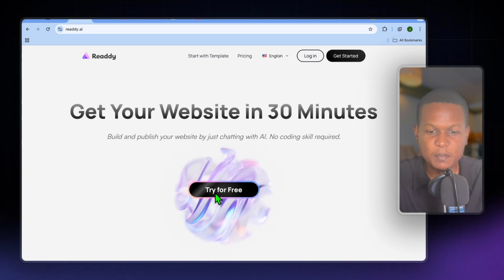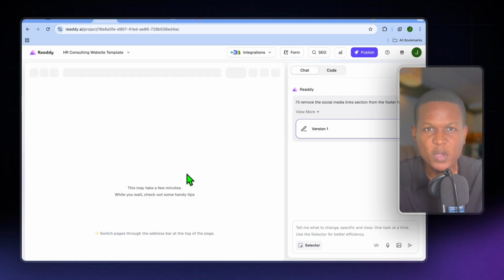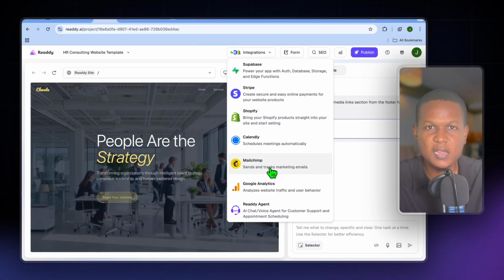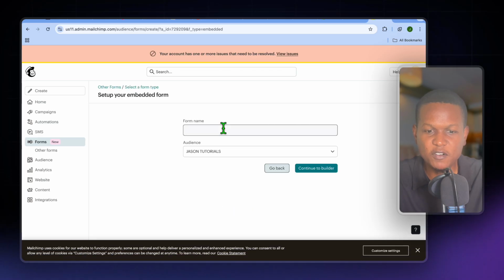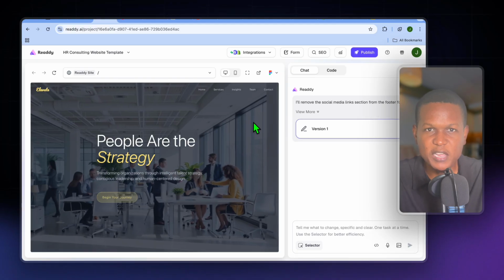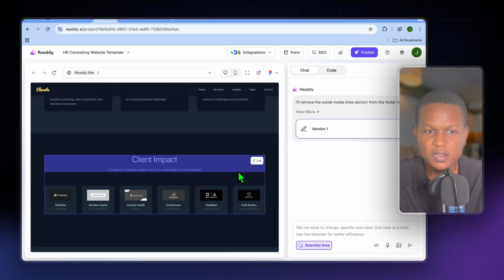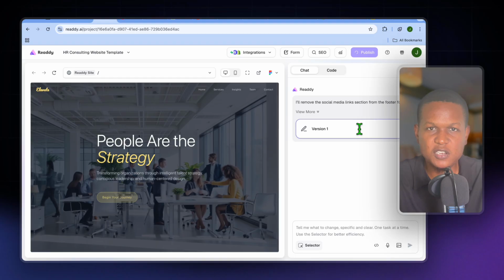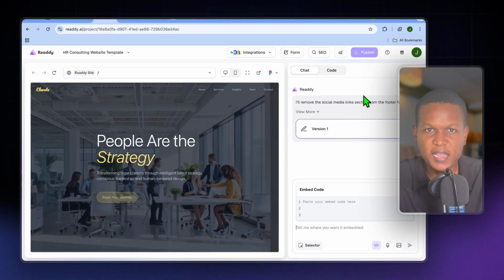HOW TO CREATE BUSINESS WEBSITE USING READDY AI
This tutorial demonstrates how `readdy ai` can help you create a business website with ease. Discover why Ready.ai is arguably one of the `best website builder` options, especially as a `free website builder` to get started. Learn how to use its `website ai` features to generate and customize your site, making it a powerful `ai tools` for any business.